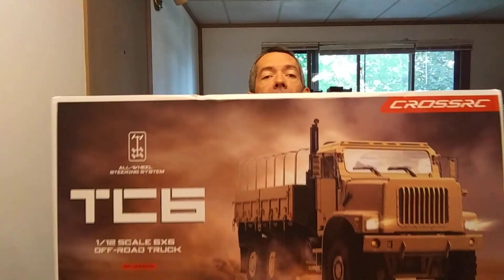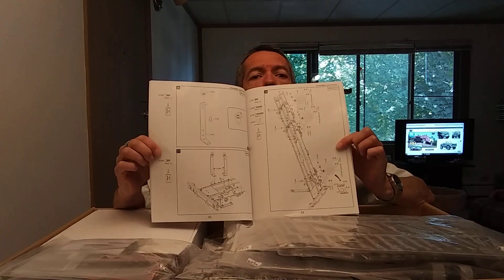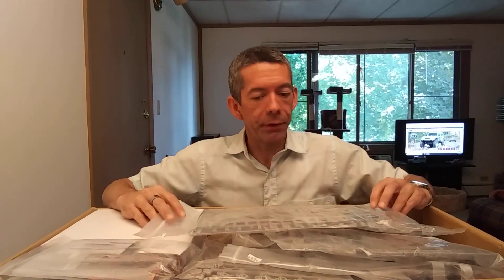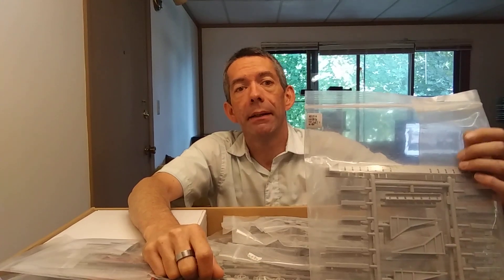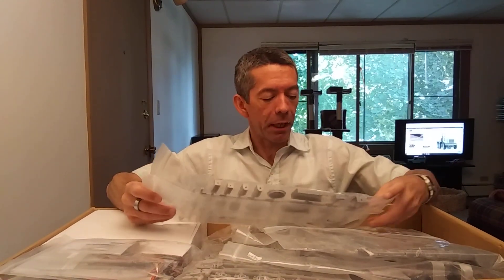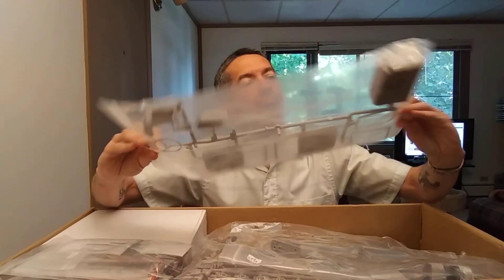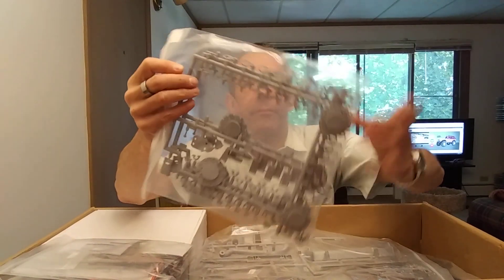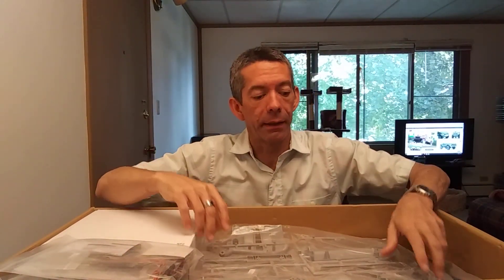What's in the box?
Unboxing the Cross RC TC6. Part 1.